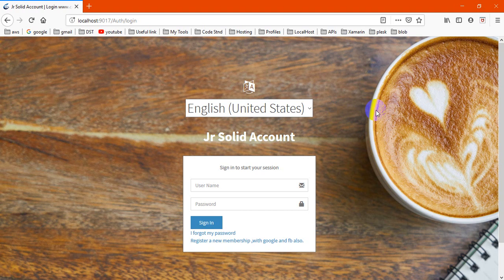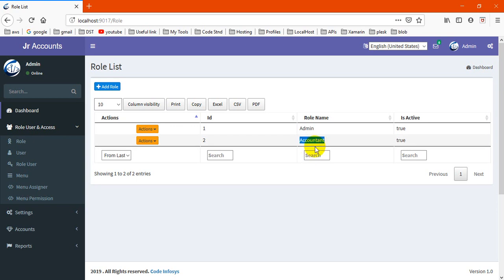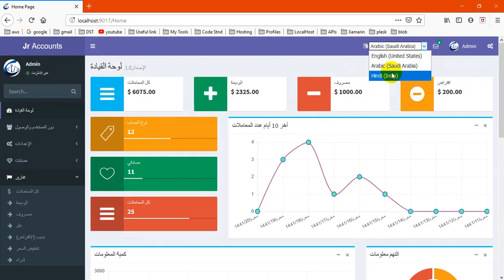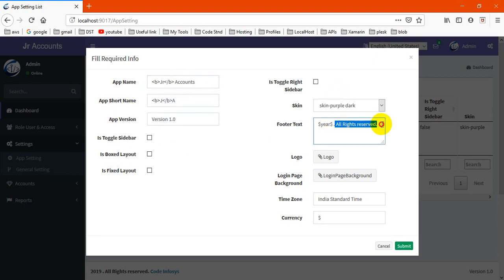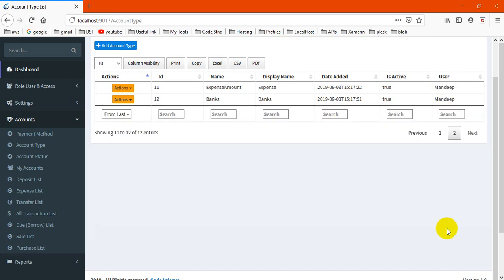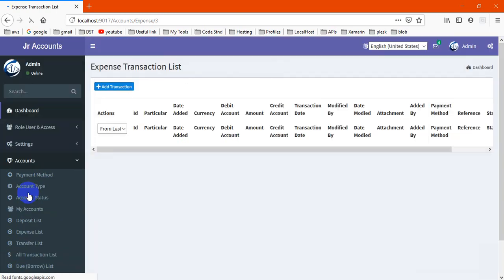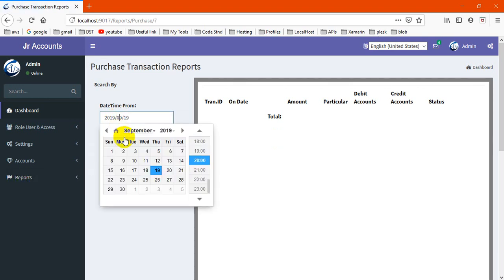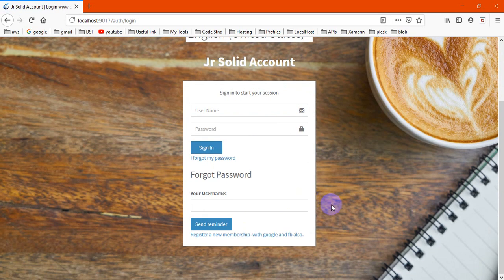Jr Solid Accounts Management software net core 2 2 with MS Sql server C# | asp.net mvc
Jr Solid Accounts Management software  net core 2 2 with MS Sql server C# | asp.net mvc  | Open Source

Modules are:
Multiple Users Management,
Roles and Menu access.
Account types,
Create Multiple accounts,
Make Transactions Credit or Debit wise,
Journal entries ledger
All Reports Date And Time wise.

Technology:
Asp.net core 2.2 Code first
MS Sql Server Database